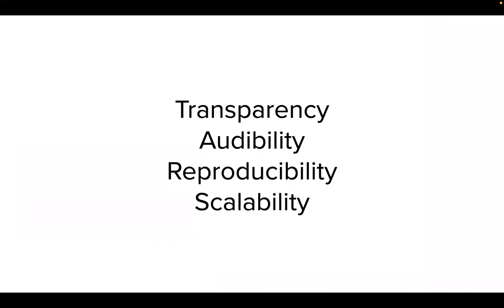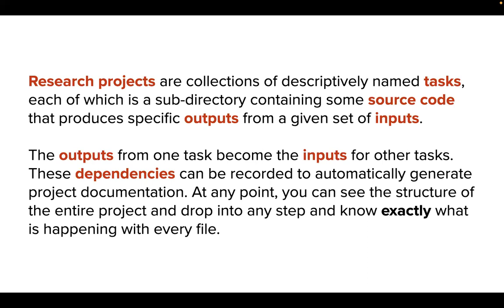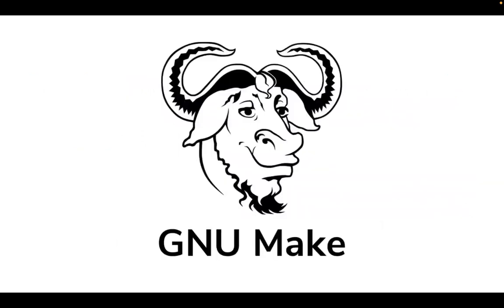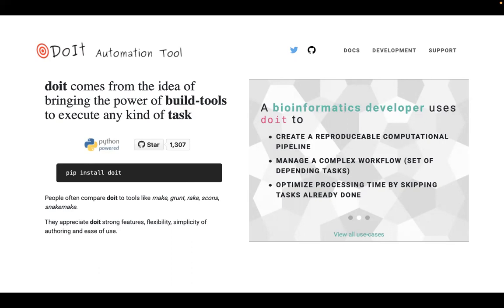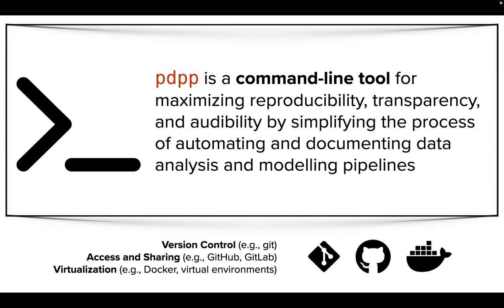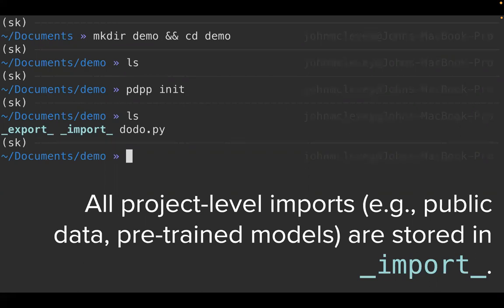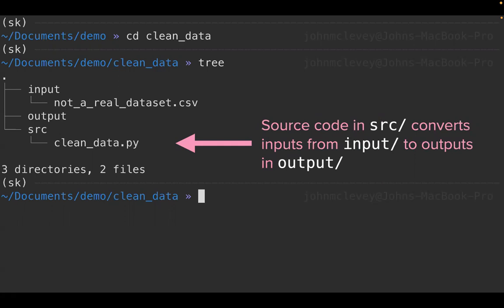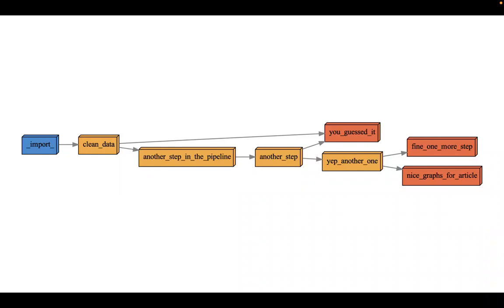2022 Toronto Workshop on Reproducibility - John McLevey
25 February 2022. John McLevey, Pierson Browne, and Tyler Crick, University of Waterloo
Title: Reproducibility and Principled Data Processing in Python